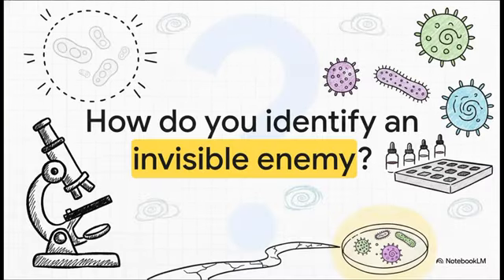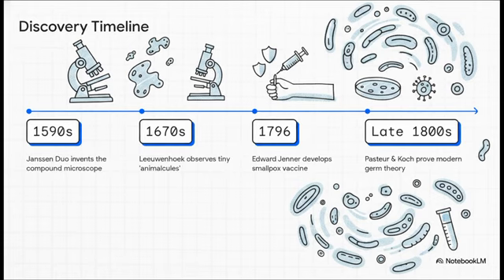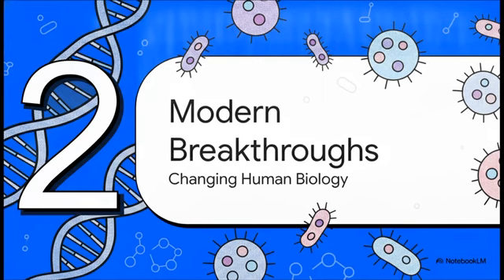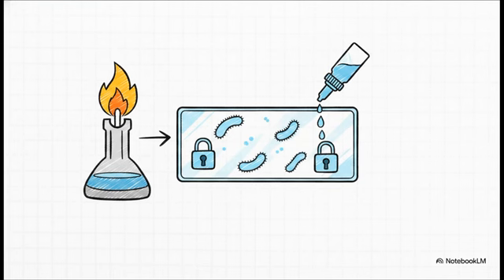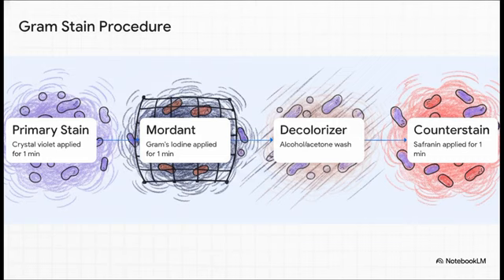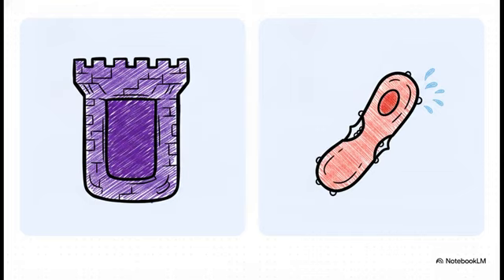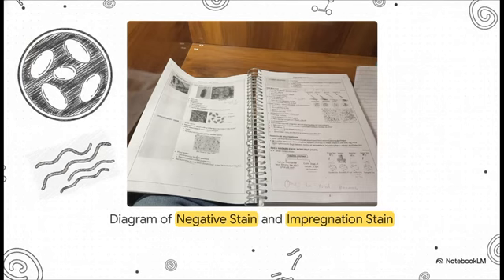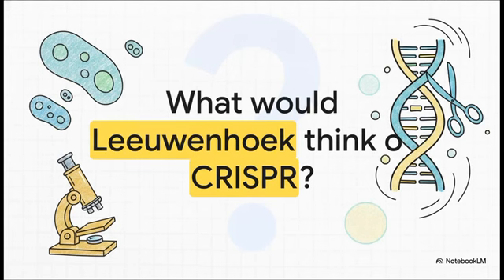Microbiology Stains & Scientists Review | FMGE / NEET-PG / USMLE"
Struggling to remember who discovered what, or mixing up your Gram-positive violet with your Acid-Fast pink? In this high-yield, rapid-fire review, we cover every essential scientist and staining technique you NEED to know for your medical board exams (FMGE, NEET-PG, USMLE) and university finals!
No fluff. Just the pure facts, memory hooks, and exam-relevant points packed into less than 7 minutes.
⏱️ Timestamps:
0:00 - Introduction & Why This Matters
0:45 - The Pioneers: Koch, Pasteur, Leeuwenhoek & More
2:15 - Simple vs. Differential Stains Explained
3:00 - Gram Staining (Step-by-Step & Mechanisms)
4:30 - Acid-Fast Staining (Ziehl-Neelsen Technique)
5:45 - Special Stains (Capsule, Spores, Flagella)
6:30 - Rapid Summary & High-Yield Quiz!
💡 What You’ll Learn:
The Scientists: Antony van Leeuwenhoek, Louis Pasteur, Robert Koch, Alexander Fleming, and Paul Ehrlich.
The Stains: Gram stain, ZN stain, Albert's stain (for Corynebacterium diphtheriae), India Ink, Giemsa stain, and Negative staining.
Exam Tips: Colors, reagents, counterstains, and classic catch-questions.
If you found this quick review helpful, don't forget to LIKE the video, SUBSCRIBE for more medical high-yield marathons, and drop a comment below on which topic we should speedrun next! 🧬👇